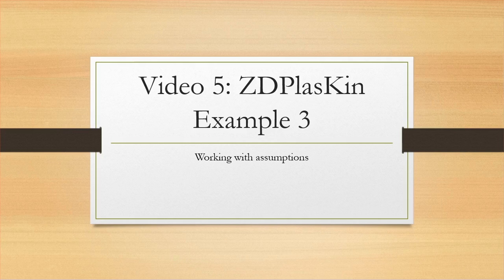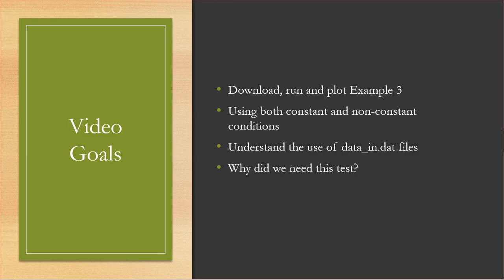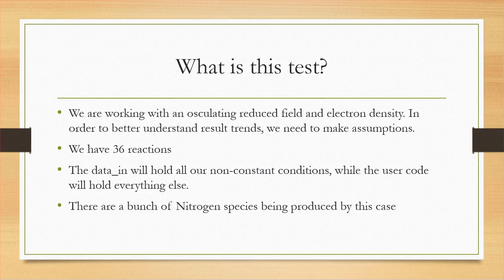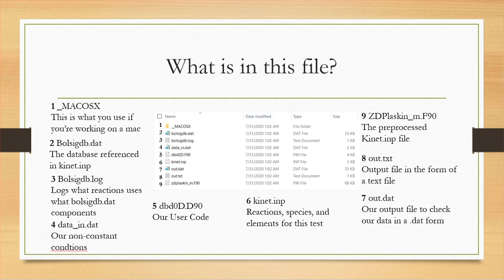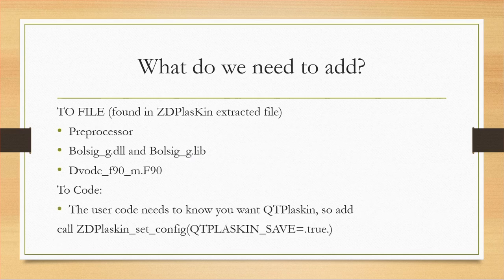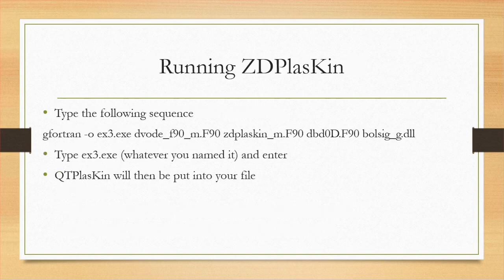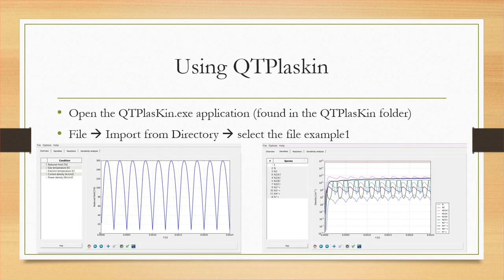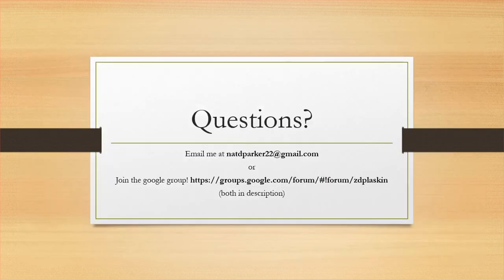ZDPlasKin Tutorials Video 5: Example 3